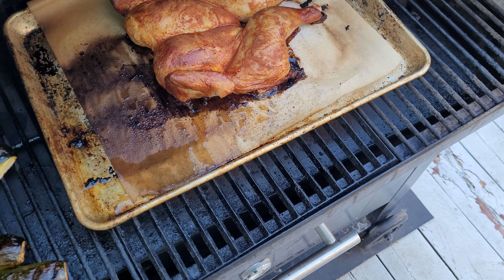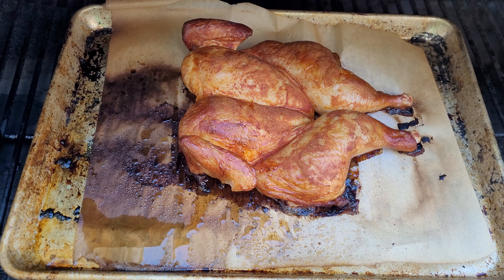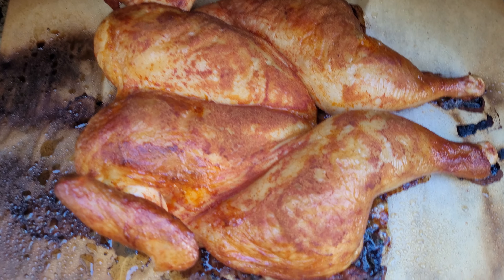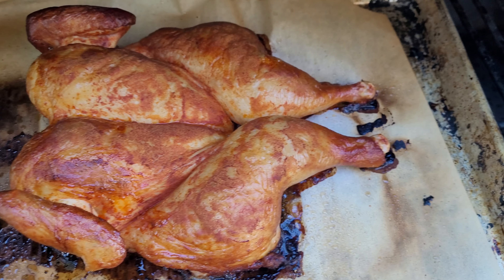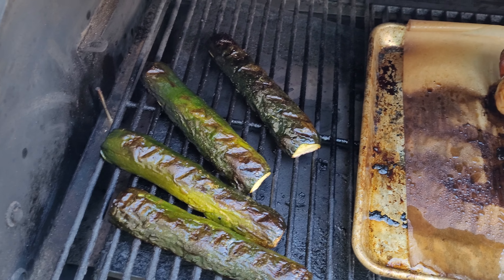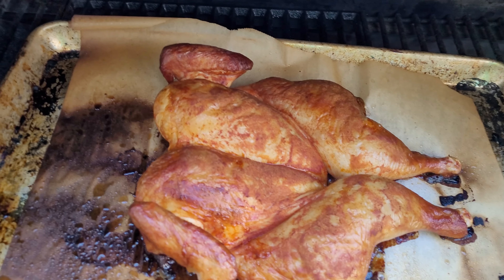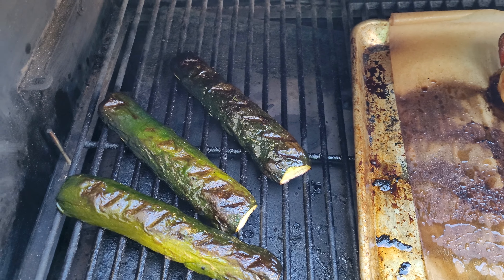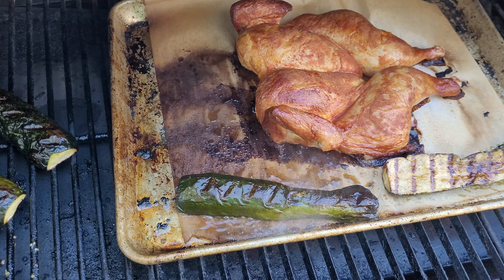Flattened Chicken Final look